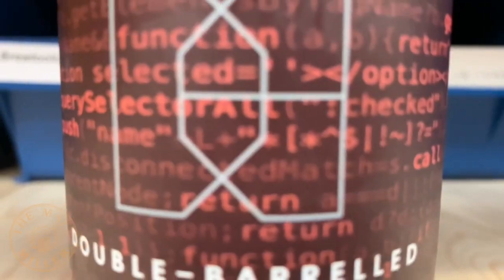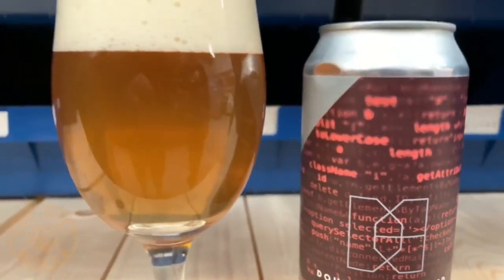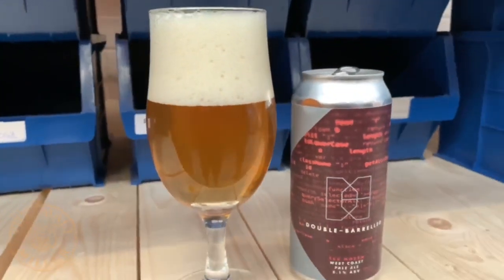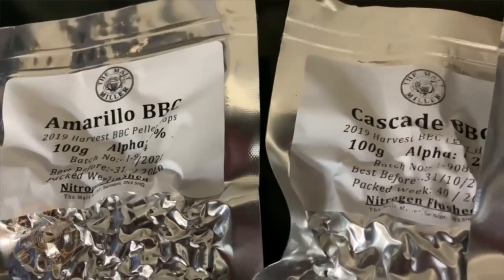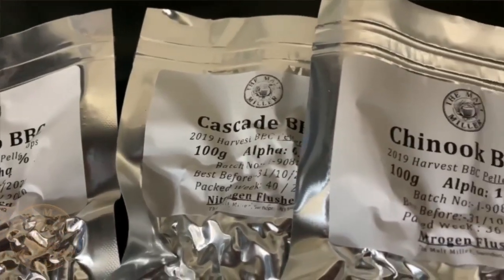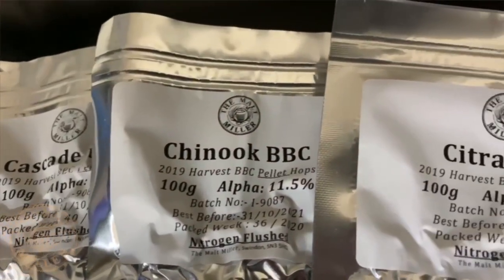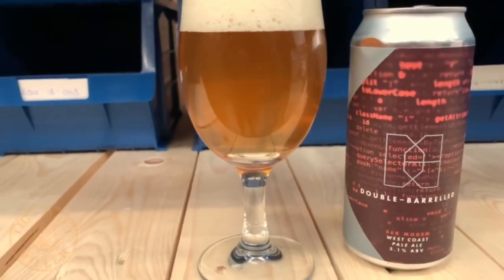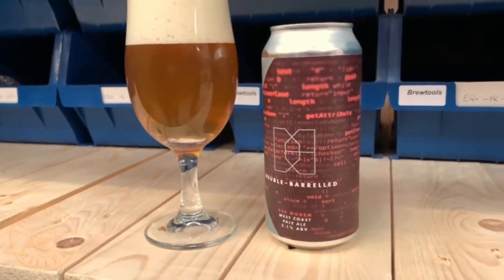Brewers Insights - West Coast Dry Hop Additions - Double Barrelled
In this video Rob talks about the fantastic Double Barrelled based in Reading in the UK. They use what might be referred to as a traditional continuous dry hopping of their west coast pales and IPA's.